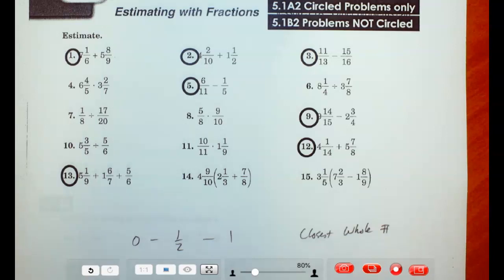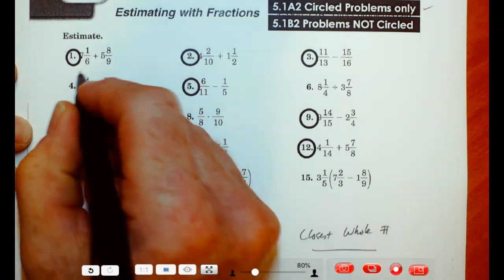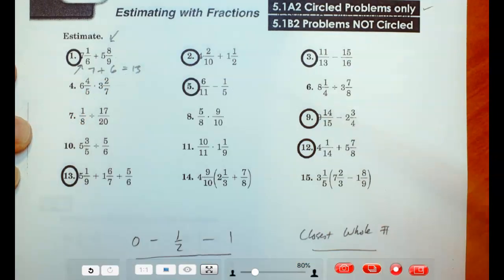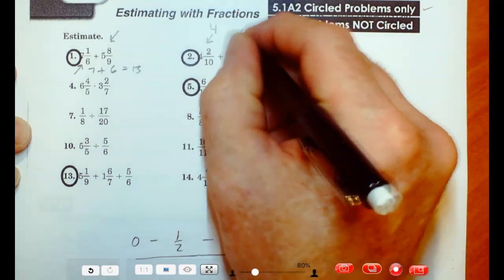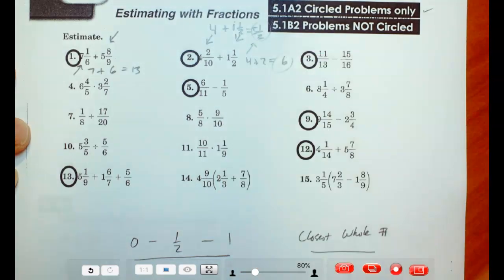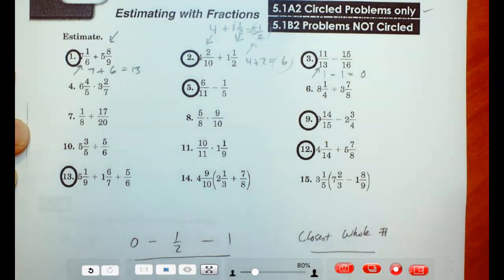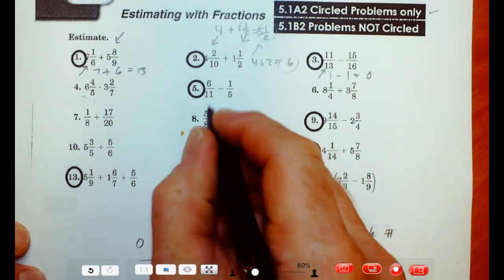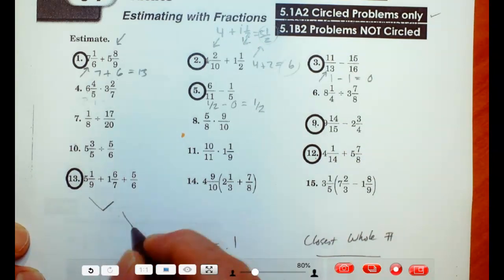Mini 5.1A2 Estimating Sums and Differences